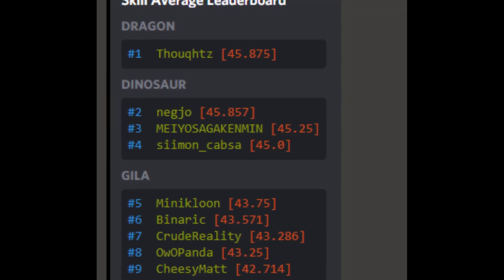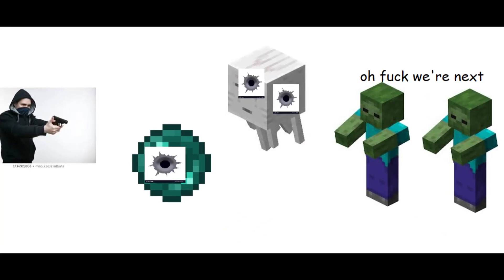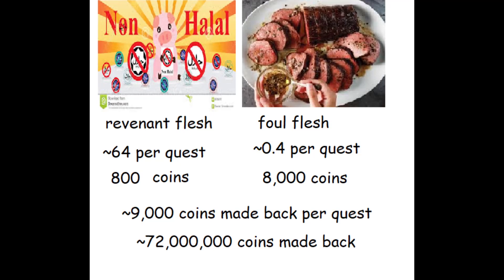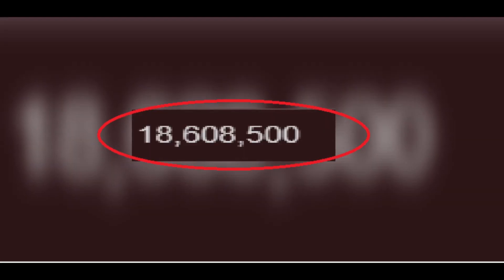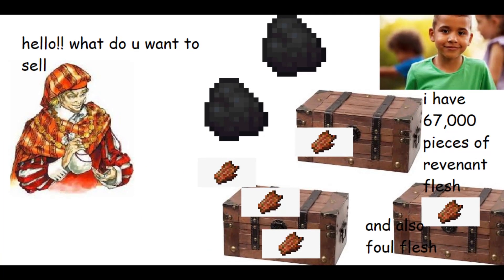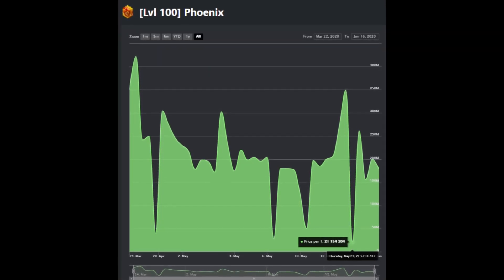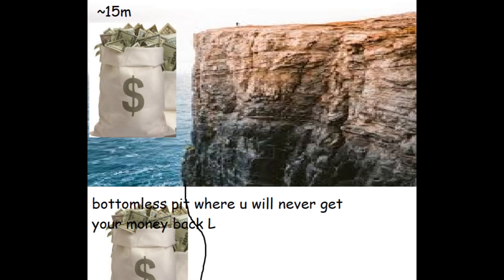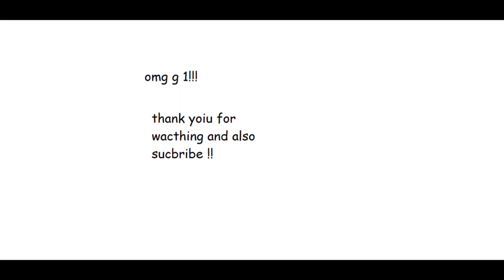The best way to obtain Combat 50 without ghasts (Hypixel Skyblock)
im back after playing terraria and finishing schoolwork